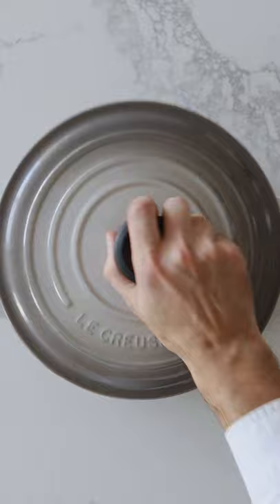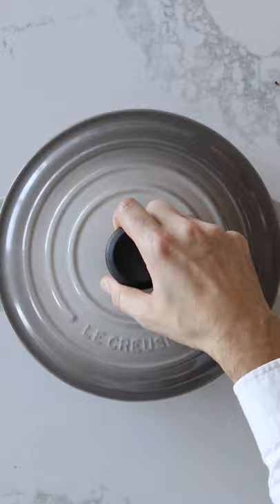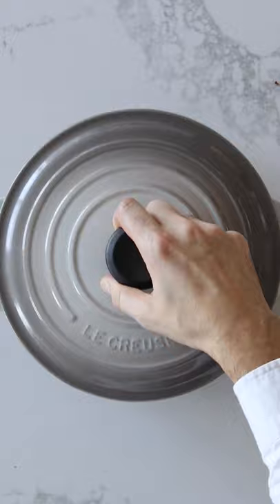Homemade Panettone with Dark Chocolate, Figs and Almonds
What if we told you you could make your very own Panetonne from home? With a few special ingredients, lots of time and some kneading, you can become everyone's favourite holiday baker.

This delicious sweet bread can be served as a breakfast, mid-day treat or post-dinner snack. The best part about making your own is that you choose your favourite flavourings. Not a fan of the traditional candied fruit - try this chocolate and nut pairing!